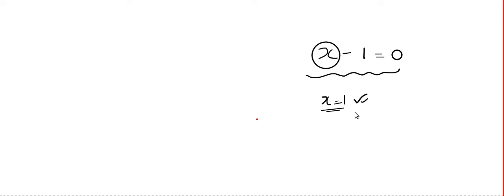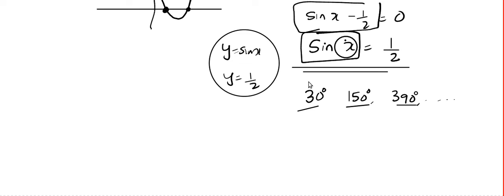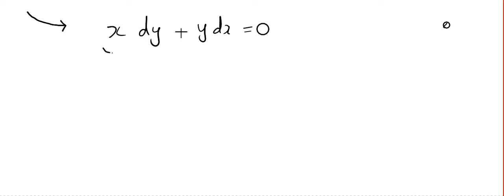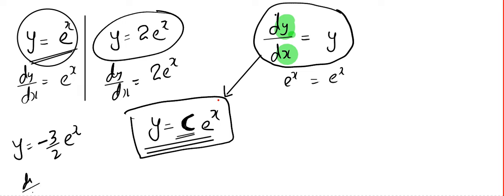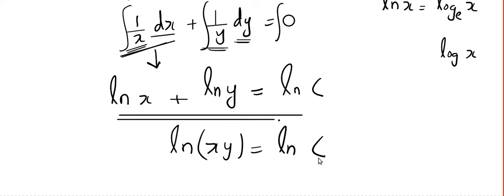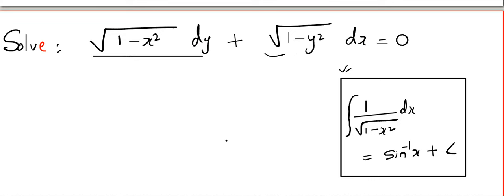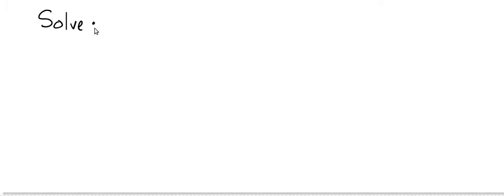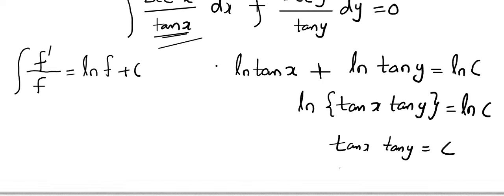DIFFERENTIAL EQUATION - PART 1 - Variable Separable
(PLAYLIST - EXAM PREP SERIES (I/I)) and EXCEL in your Exams.